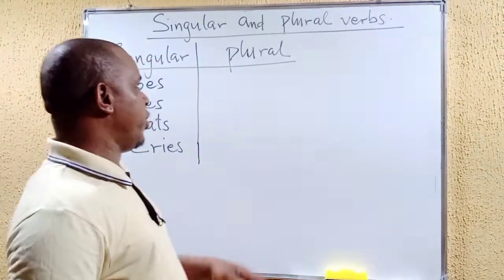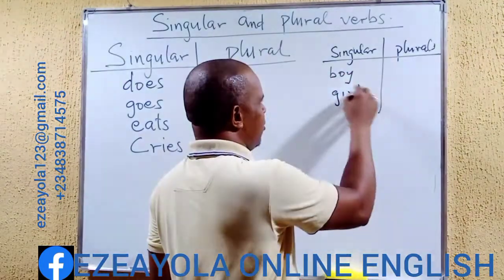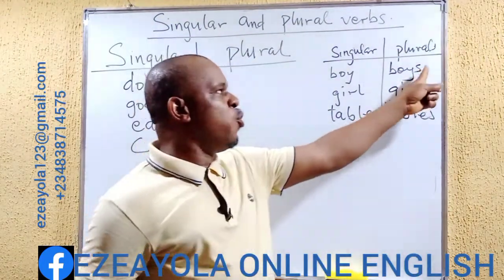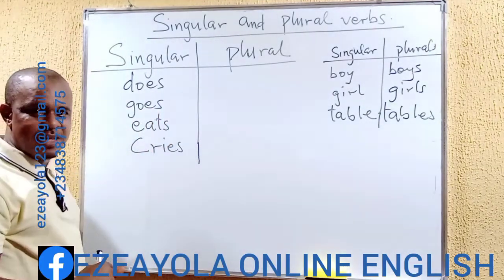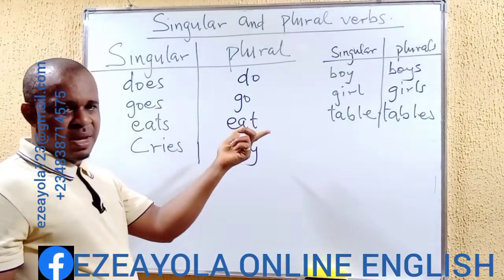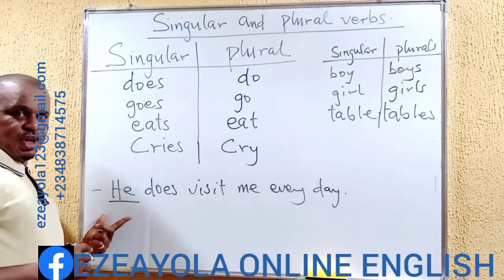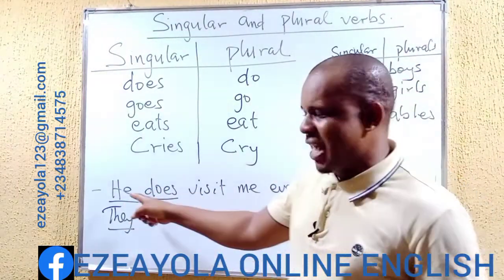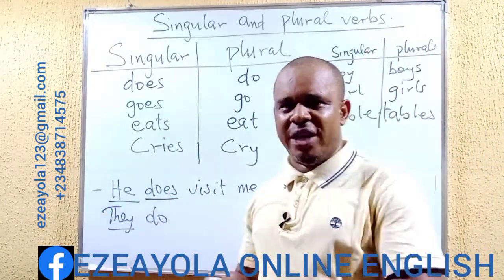Singular and plural verbs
Plural Nouns admit 's' but plural verbs don't.